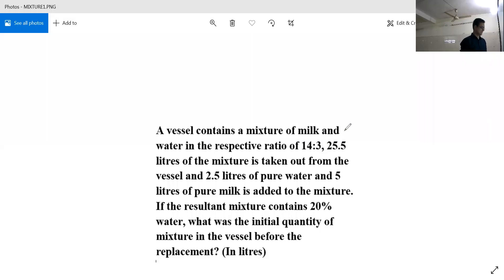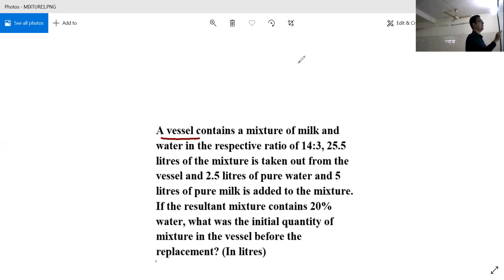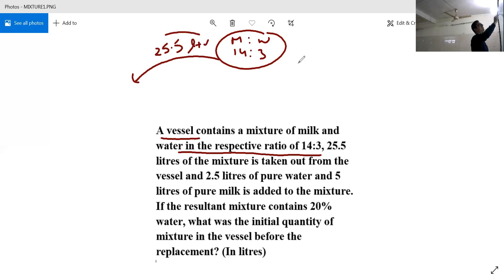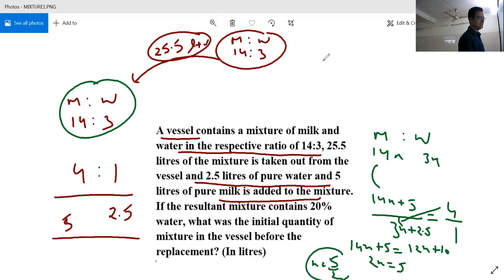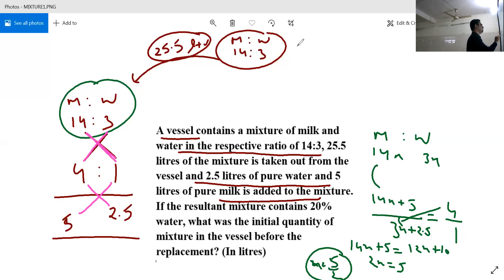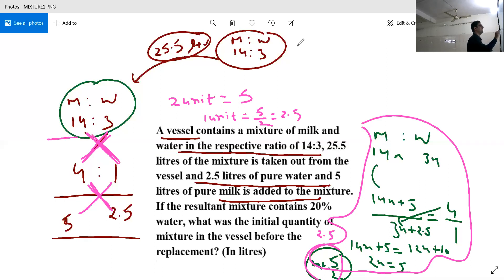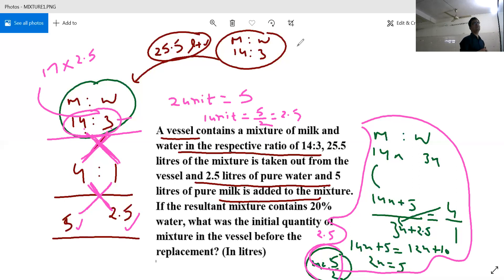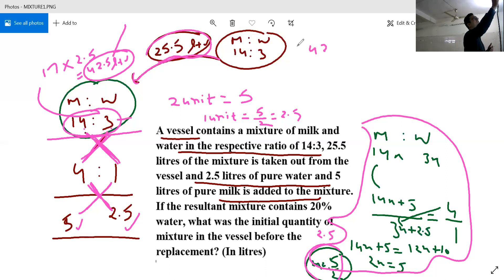Mixture replacement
A vessel contains a mixture of milk and water in the respective ratio of 14:3, 25.5 litres of the mixture is taken out from the vessel and 2.5 litres of pure water and 5 litres of pure milk is added to the mixture. If the resultant mixture contains 20% water, what was the initial quantity of mixture in the vessel before the replacement? (In litres)